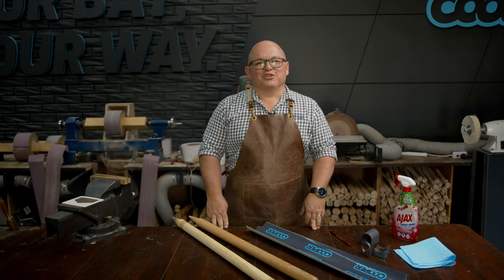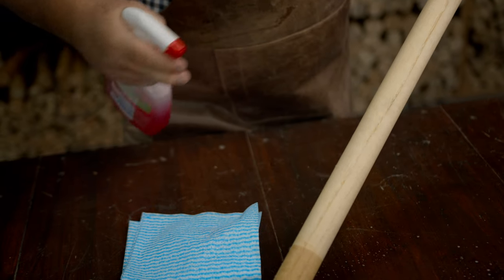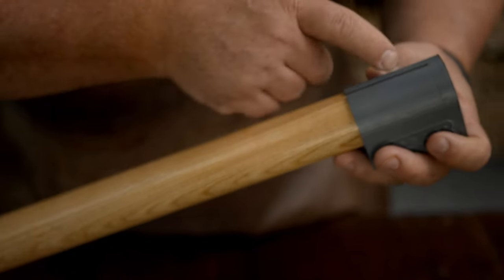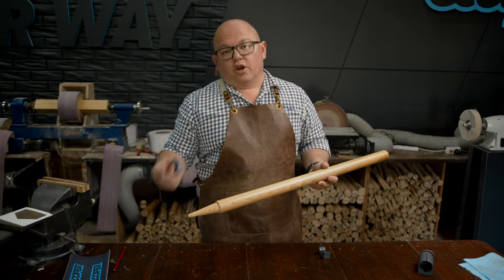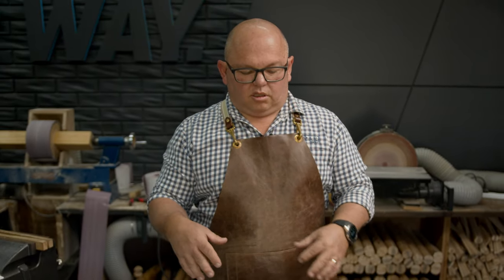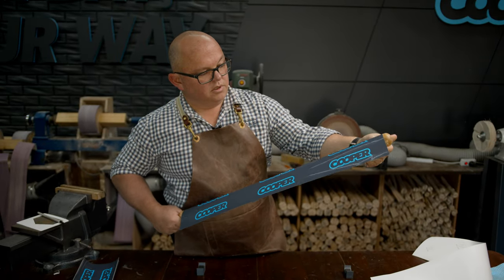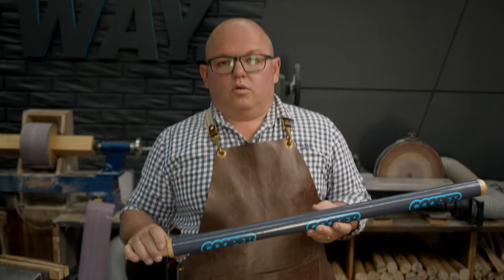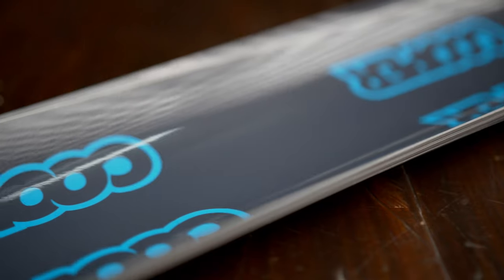How To Apply Stump Stickers | Cooper Cricket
In this video we show you How To apply your stump stickers using our Sticker Stump Jig. Stickers are a great was to liven up your stumps, bring in new sponsors or just represent your team. You can create you own customised stickers over

Video Content:

00:00 Intro
00:30 What You'll Need
00:42 Preparing Stumps
01:59 Marking Stumps
03:43 Applying Stickers
07:40 Tips & Tricks
08:45 Outro

Do you have any cricket bat or cricket gear related questions?

Cooper Cricket - Your bat, your way.

Cooper Cricket
1 Axford Street, Northgate QLD 4013